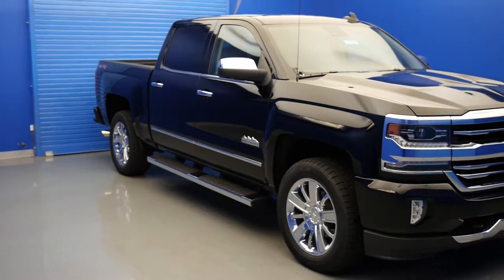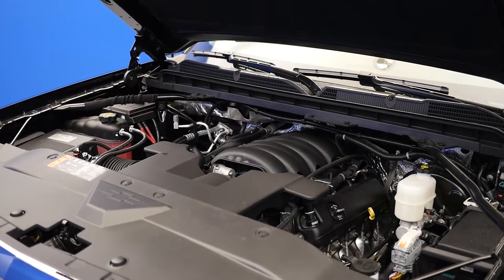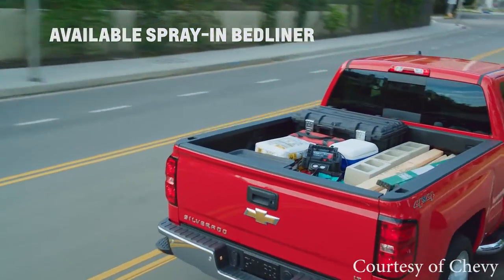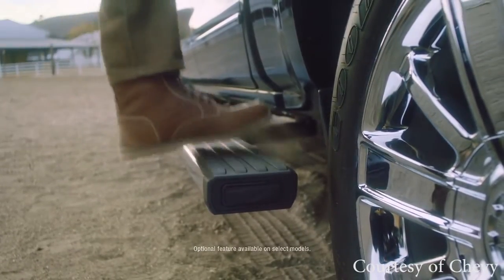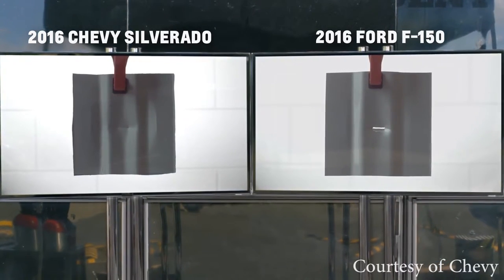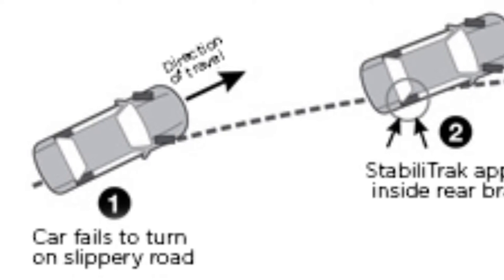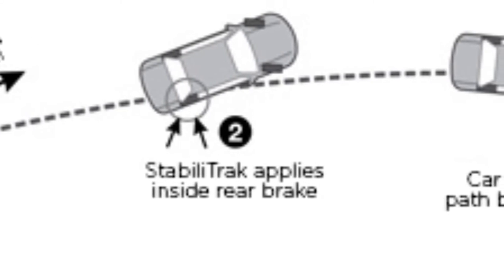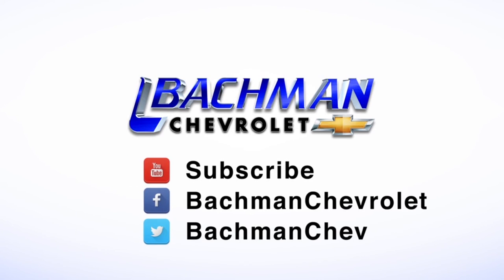2017 Chevrolet Silverado: Performance Features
In this overview, we'll talk about some of the performance features of the 2017 Chevrolet Silverado. This Chevy is built for the long haul and ready for any job!